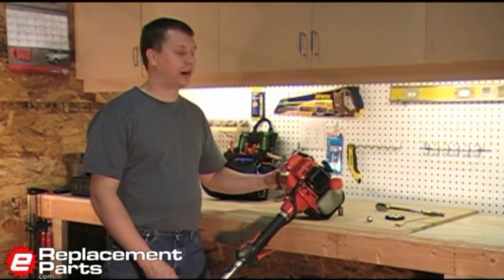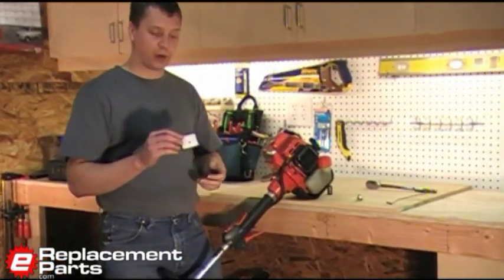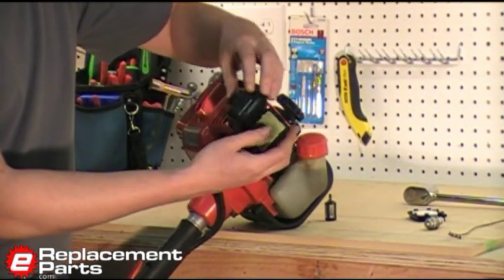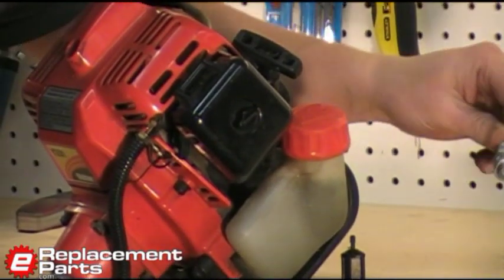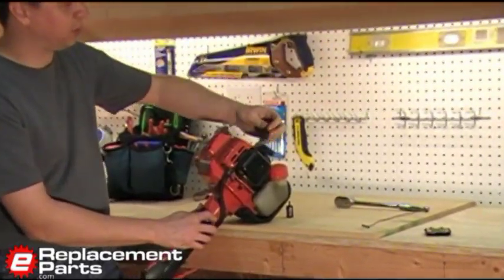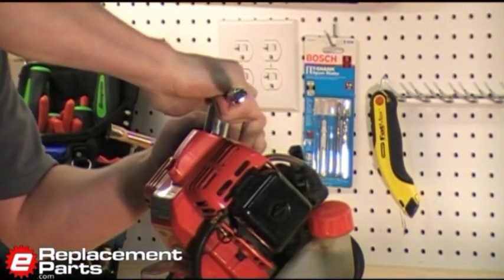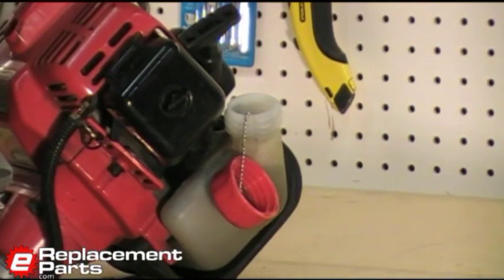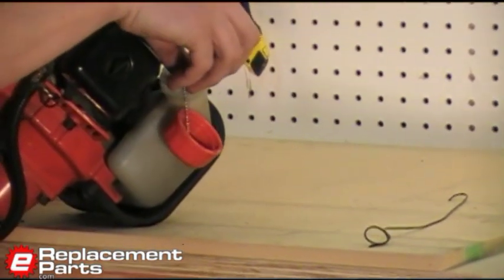How to Tune Up a Two Cycle Engine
Learn how to tune up two cylinder engines common to mowers, trimmers, and other equipment with this demonstration video.

for 2-cycle engine parts.